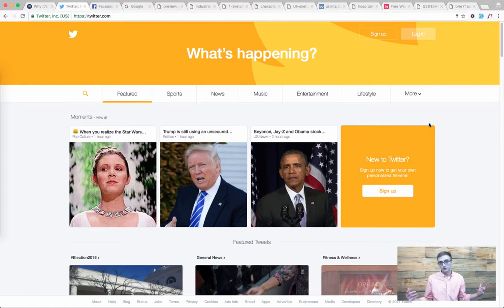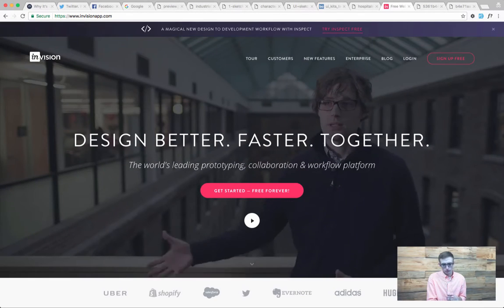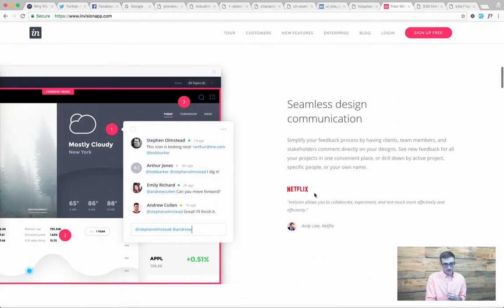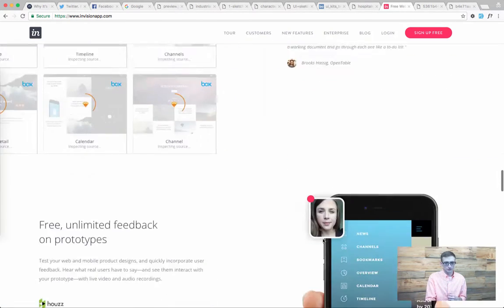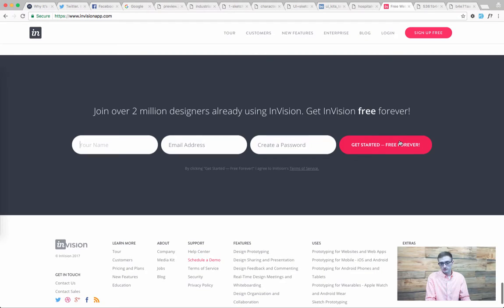Sketch Your Project First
Before you code or design anything, start with a sketch. You will think faster and save tons time. Get your ideas out of your head so you can see and share your idea.